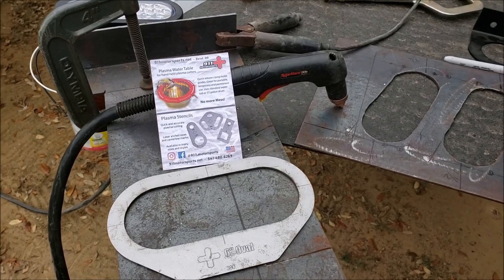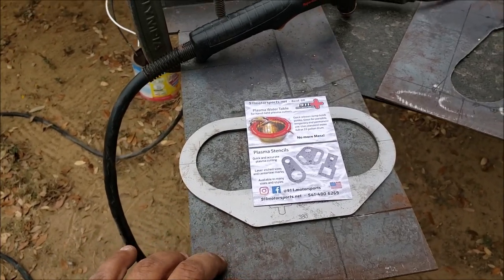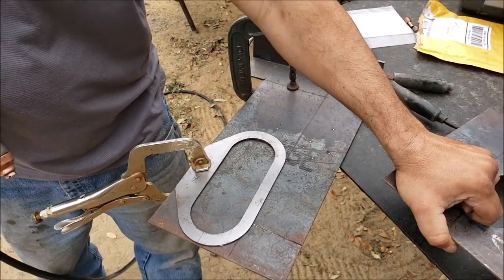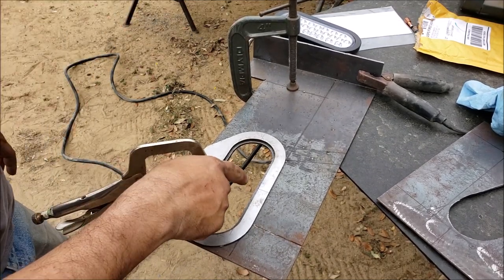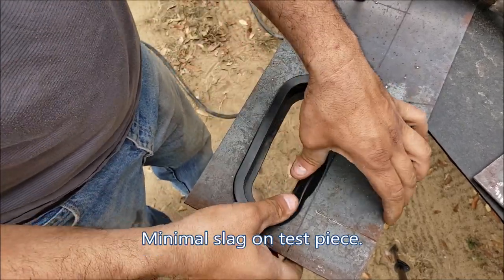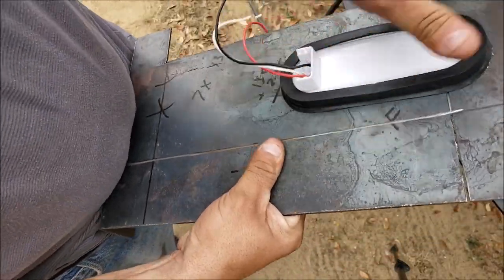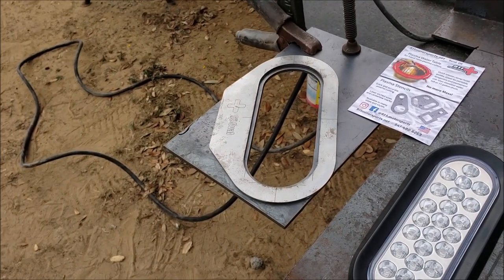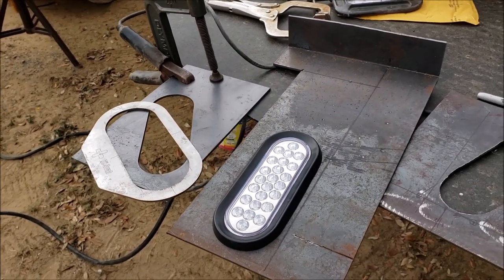Perfect 6" oval trailer light stencil from 911motorsports slots circles oval plasma table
Here is my test and review on the 6 inch oval stencil from 911motorsports. I bought this stencil to use and after testing it I highly recommend it if you want perfect 6 inch led cutouts for trailer lights this will work awesome. I made cutouts on my flat bed for my 6" oval led lights and the cuts were perfect. I paid under $14 at the time and do believe its worth it to add to the tool box. I will be buying more and testing them with my Hypertherm powermax 45 plasma cutter

TRI SLOT STENCILS
TRI SLOT STENCIL
HOW TO PLASMA CUT PERFECT
PLASMA STENCIL
plasma circle cutter guide
plasma circle cutting jig
plasma hole cutting
plasma hole cutter
plasma hole cutting jig
PLASMA OVAL STENCIL
PLASMA SLOT STENCIL
911 motorsports plasma table
911 motorsports
PLASMA CUTTER HOLE JIG
PLASMA CUTTER HOLE GUIDE
PLASMA CUTTING CIRCLES
CUTTING CIRCLES WITH A PLASMA CUTTER
PLASMA CUTTING FOR BEGINNERS
plasma cutting tips and tricks

.380
oval
trailer
lights
led
flatbed
diy
cutouts
stencils
stencil
guide
plasma cutter guide
flush
mount
straight edge
plasma table
water table
miller
lincoln
welding
off grid
hypertherm
laser
etch
review
reviews
unboxing
angle finder
jack adapter
adapter
DIY Tube Jig
circle pro
circle stencil
tri slot stencils
bolt hole guide
vise jaws
mig gun
holder